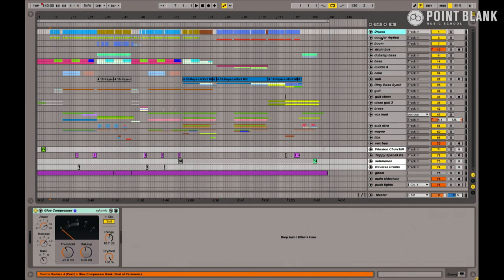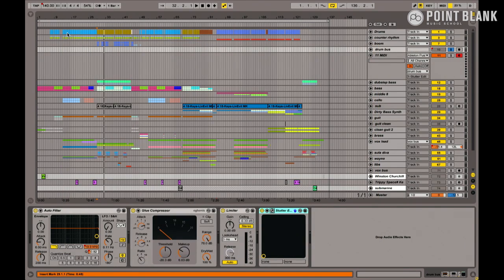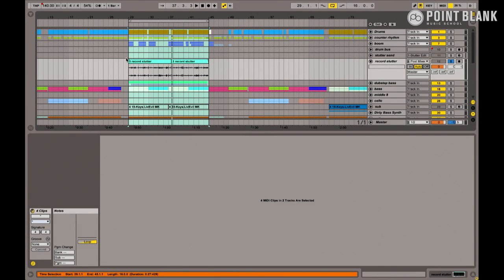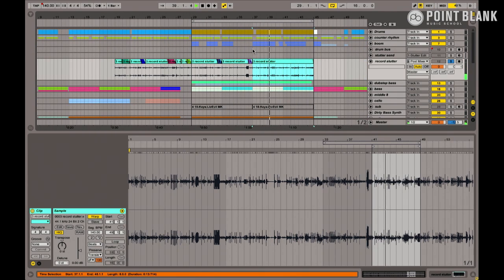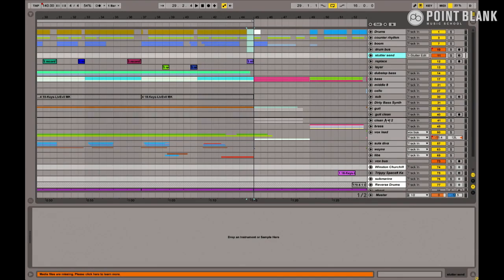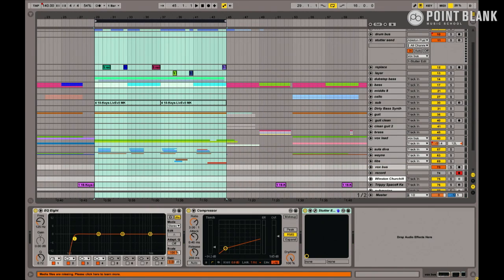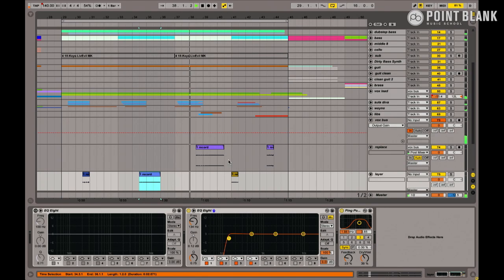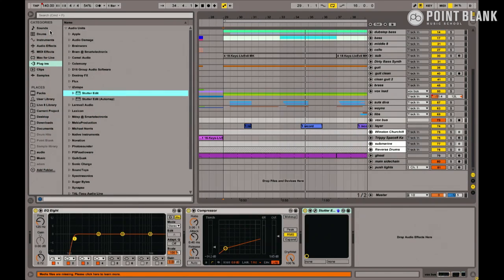iZotope Stutter Edit: Creative Effects with Freddy Frogs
This week Point Blank tutor Freddy Frogs explores creative sound design, layering and sampling using iZotope's Stuttder Edit.